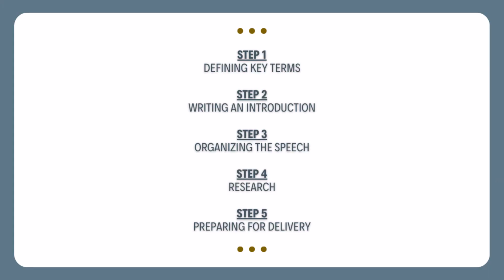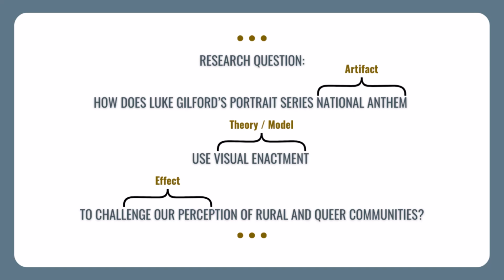Preparing a Communication Analysis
Learn how to prepare a Communication Analysis speech for intercollegiate speech and debate.